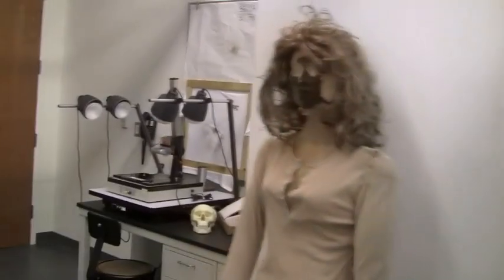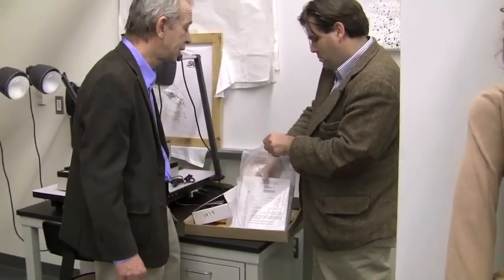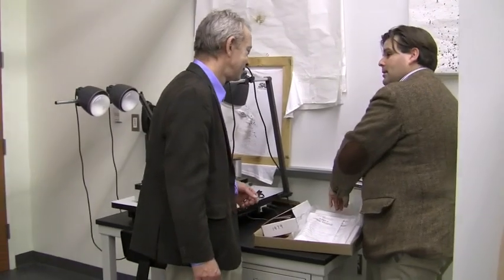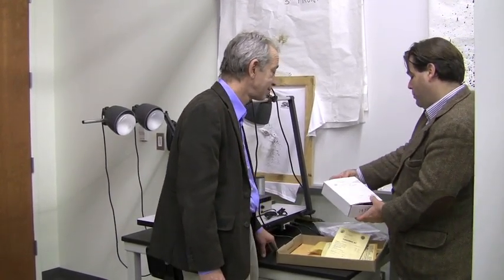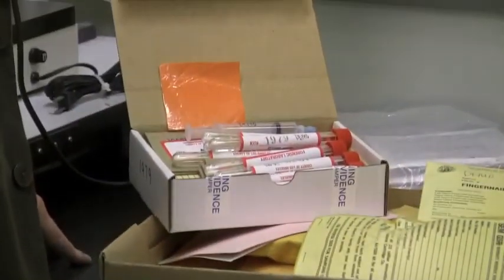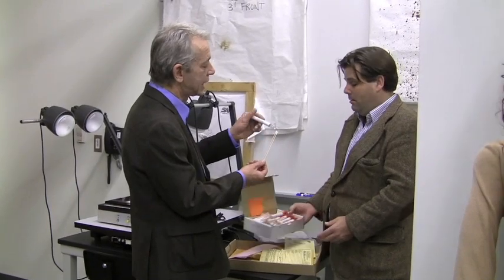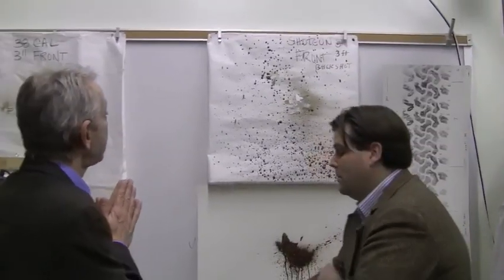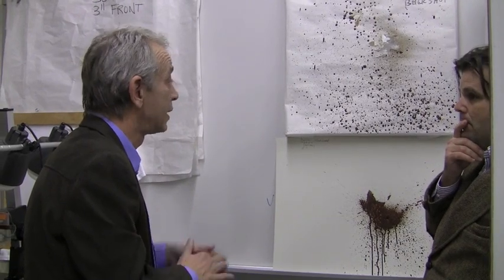Professor Donald Johnson in the crime lab part 2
Visionary Professor Donald Johnson, in association with LAVA and Esotouric, invites you to participate in a special four-hour event at LA's regional crime laboratory, on the campus of Cal State LA: "The Science and Art of Forensic Investigations: Criminalistics from Test Tube to Testimony."

As a preview of this extraordinary event, Professor Johnson has filmed a three-part interview with Esotouric's Richard Schave, during which they tour the crime lab, walk through the basics of physical evidence collection, discuss Professor Johnson's career path and the differences between CSI work on television and in a working crime lab.

Space is very limited and pre-reservation required for this unprecedented opportunity to tour the crime lab, learn from working forensic investigators and educators, and discover the real art and science of crime scene investigation.

ABOUT THE EVENT: "The Science and Art of Forensic Investigations: Criminalistics from Test Tube to Testimony" provides an insider's view of the scientific investigation of crime, as Criminalistics faculty and graduate students share their knowledge and insight on the theory and practice of forensic science in our criminal justice system. Attendees will also tour Cal State LA's state-of the-art teaching and research facilities at the Hertzberg-Davis Forensic Science Center.

The afternoon begins with an introduction to the field of Criminalistics and the use of physical evidence in criminal investigations, hosted by Professor Donald Johnson, followed by an overview of the academic and research programs in Criminalistics at Cal State LA.

Then, attendees will be provided with additional insight on forensic methods during breakout sessions on Crime Scene Investigation, Forensic Chemistry, and Forensic Biology. The CSI session, hosted by Donald Johnson and Katherine Scriven, highlights tools used by forensic specialists in the field and emerging technologies in CSI. The Forensic Chemistry session, hosted by Isaac Cheney, surveys methods used for the analysis of trace evidence and controlled substances, and current research will be presented on the development of methods to detect narcotic-tampering by health professionals. The Forensic Biology session, hosted by Kristin Honig and Stacy Wilkinson, highlights body fluid and DNA analysis, with a presentation on current research on methods to improve the recovery of semen in rape cases.

By the program's conclusion, attendees will have a basic understanding of the strengths and limitations of forensic methods used in criminal investigations, and a fresh perspective on the real art and science that takes place behind the scenes and the headlines.

A portion of the proceeds from this event supports the research of Criminalistics graduate students at Cal State Los Angeles.